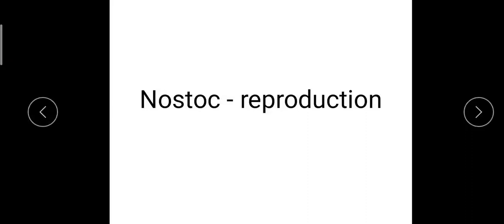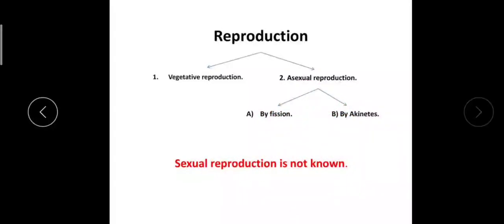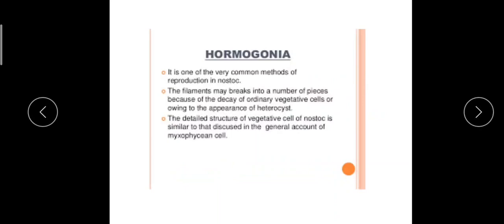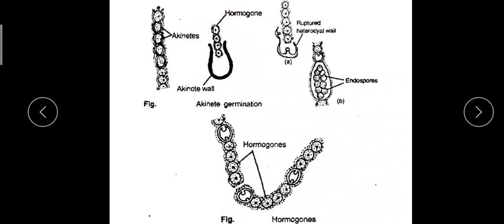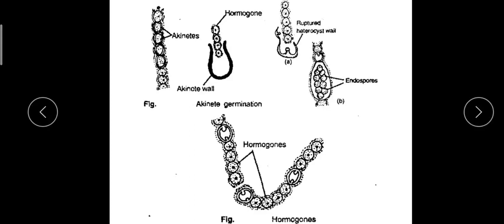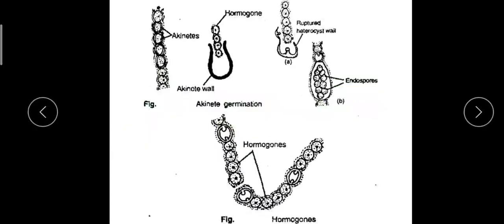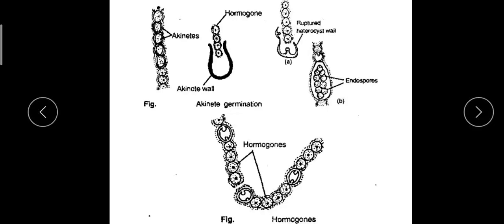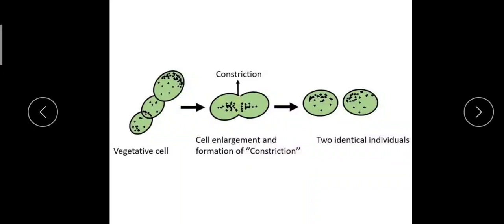Nostoc reproduction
Hormogonia# akinetes##